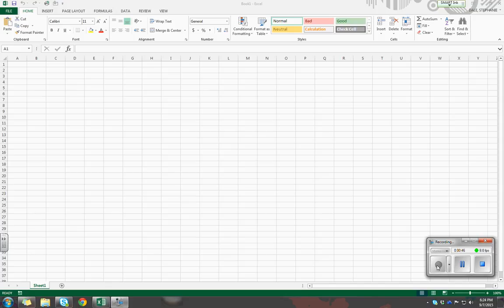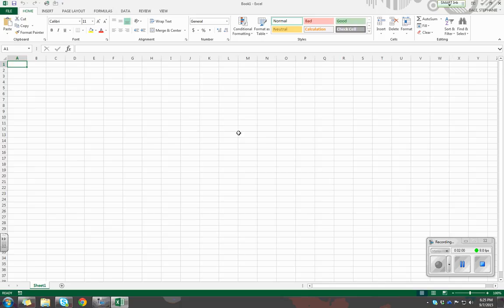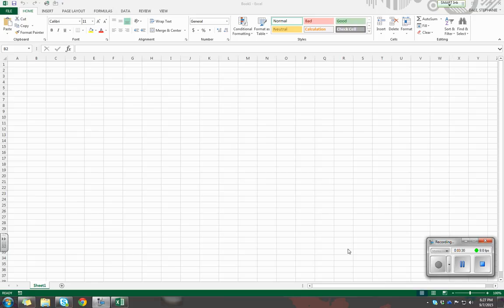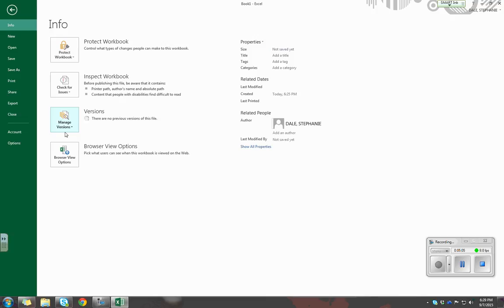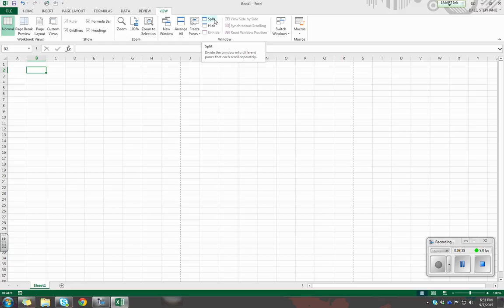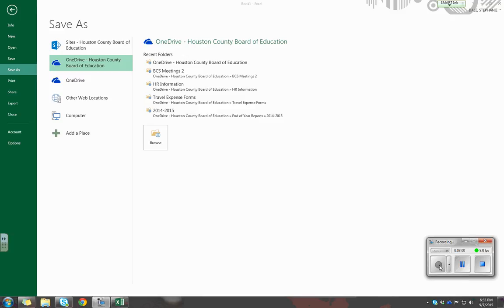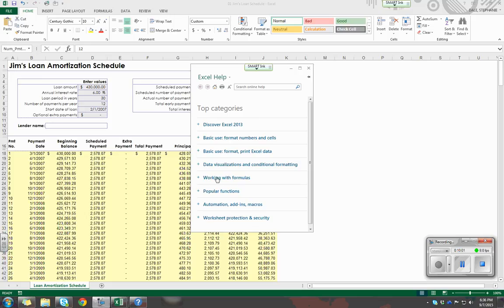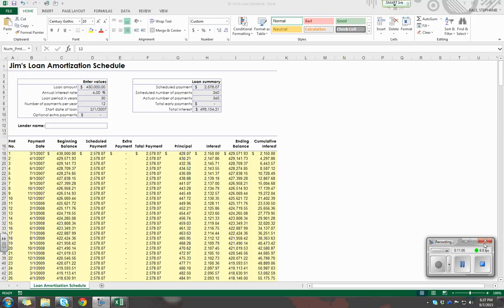Excel 2013 Lesson 1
Excel 2013 Lesson 1: Overview